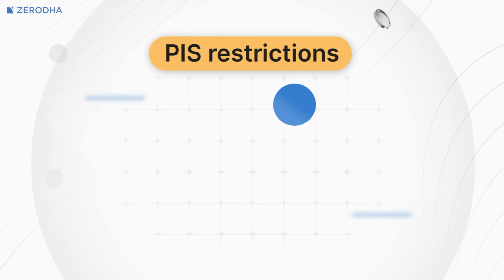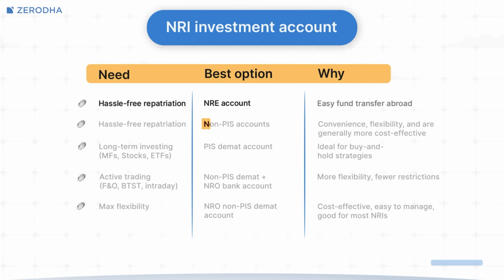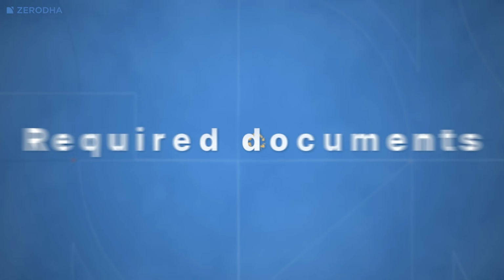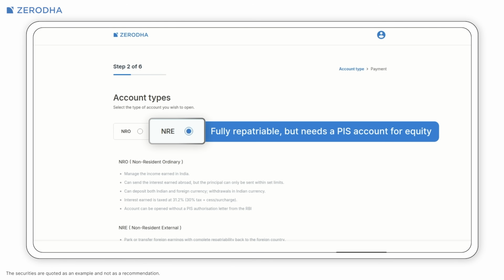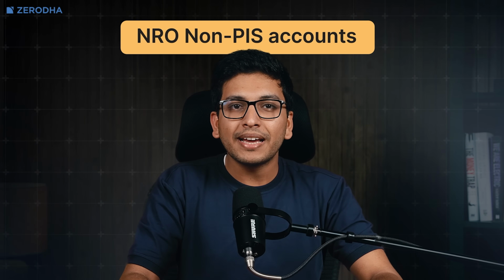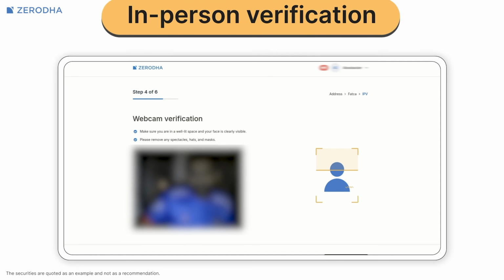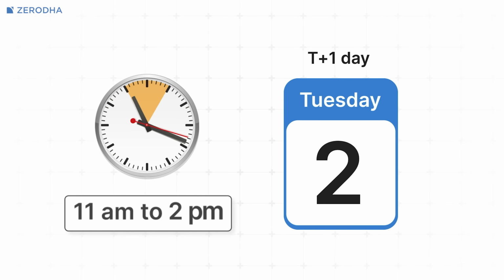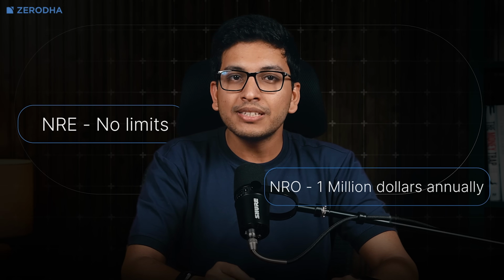How to open an NRI demat account with Zerodha: NRE vs NRO, PIS vs non-PIS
In this video, you’ll learn how NRIs can open a Zerodha trading and demat account, the difference between NRE and NRO accounts and whether PIS or non-PIS suits your needs. You’ll also see a step-by-step process to open your NRI account, the documents required, and a clear explanation of how NRI trade settlement works.

Timestamps:

00:00 - Introduction
01:06 - NRI bank account types
02:01 - PIS vs Non-PIS
03:40 - Choosing your account type
04:38 - NRI required documents
05:23 - NRI demat account opening process
09:16 - Trade settlement process
10:20 - Key points to remember

Steps to convert a resident demat account to an NRI demat account

Open NRI demat and trading account in India with Zerodha